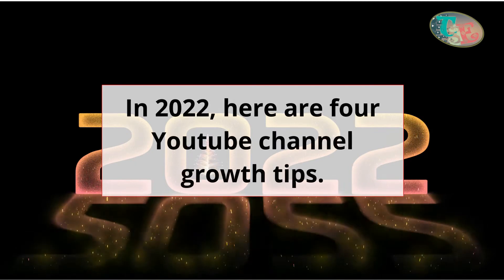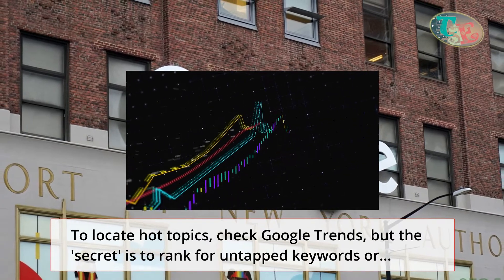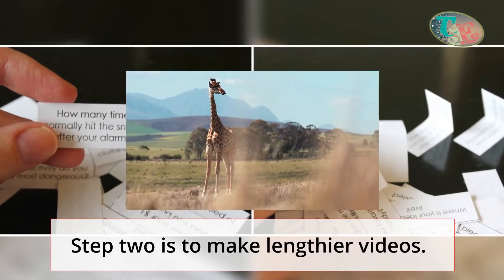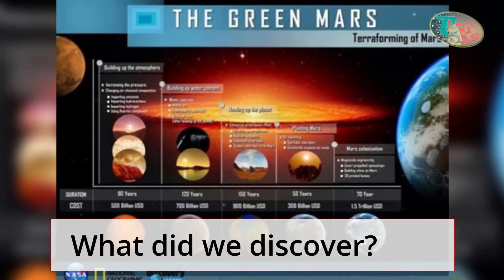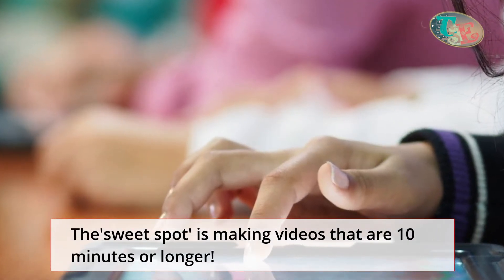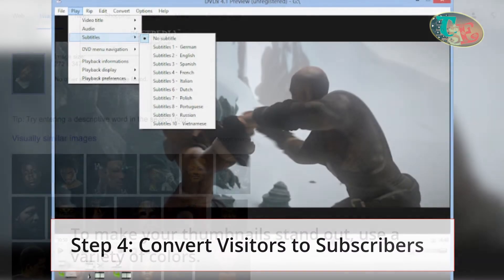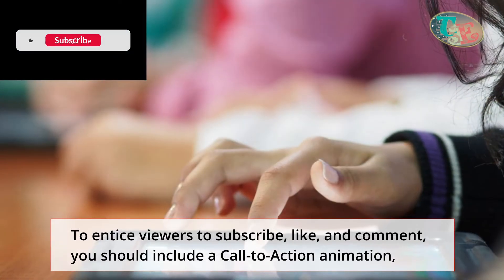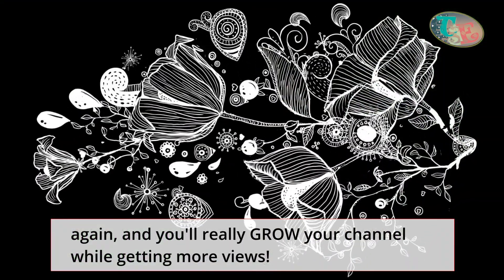In 2022, here are four YouTube channel growth tips.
In 2022, here are four YouTube channel growth tips. -Create quality content -Engage with other viewers and creators -Be consistent with your uploads -Build a community around your channel

1) Post videos that people want to watch and share with their friends.
2) Create a video that is different from what you usually post on your channel.
 3) Use hashtags in the description of your video and make sure they're relevant to the content.
4) Try using clickbait-y titles for your videos!

YouTube channel growth tips In 2022, here are four YouTube channel growth tips.
1) Learn how to use hashtags correctly. Hashtags can be used on both Instagram and YouTube which will make your content more visible for people who are searching for it. If you want to learn more about hashtags, check out this video

-~-~~-~~~-~~-~- Download 130+ Online Business eBooks and start making money with free traffic. Here is the link.